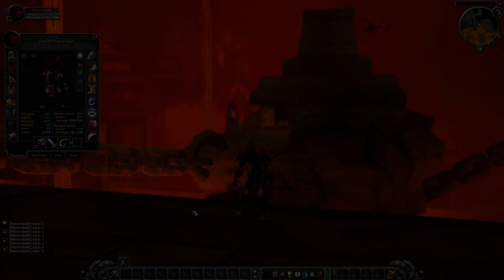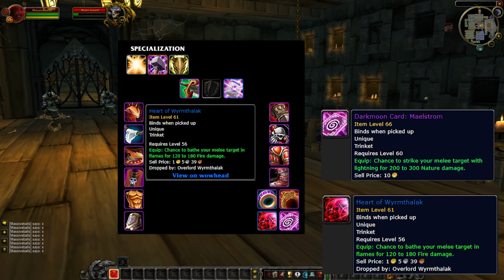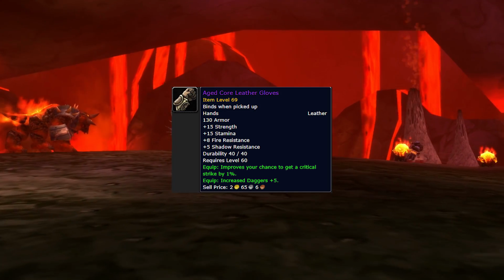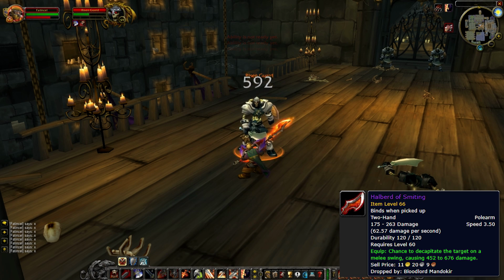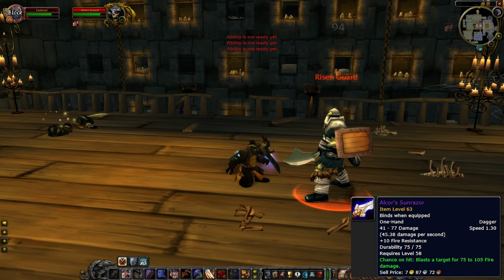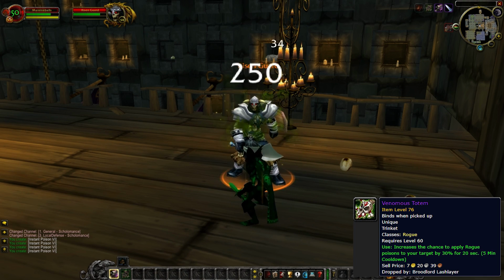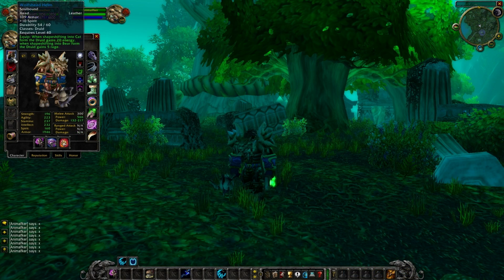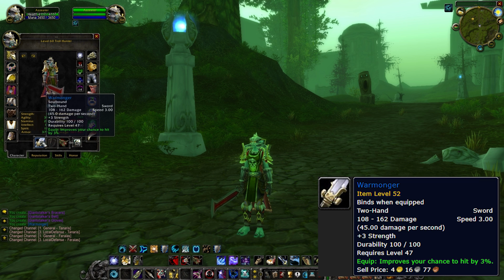The Most Underrated Items In Classic WoW!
Yo! Soldiers of Classic! Here we go again with another item list video. This one will cover items that I feel are generally glossed over or underrated, atleast from my experience. Hope you enjoy it.

underrated items classic wow, op items, bis, best items